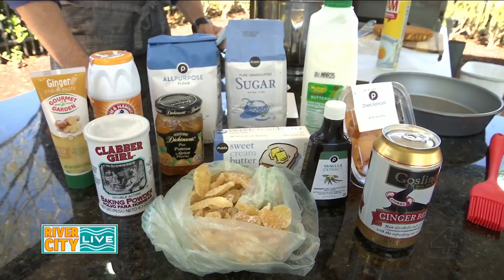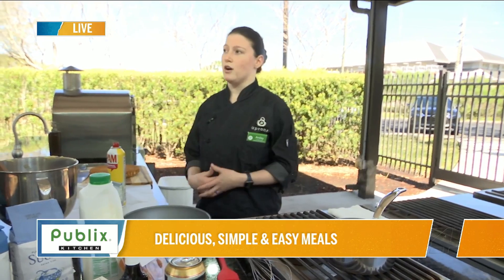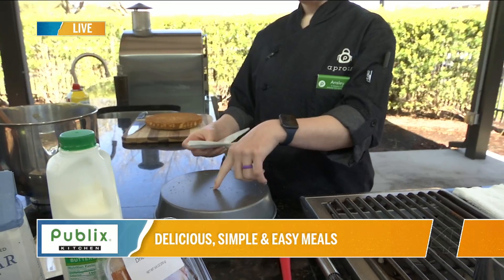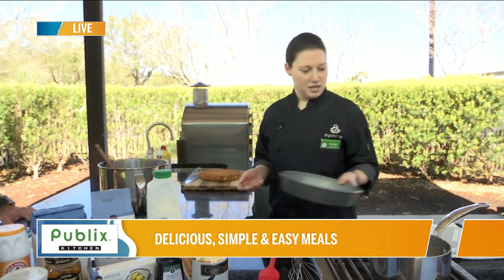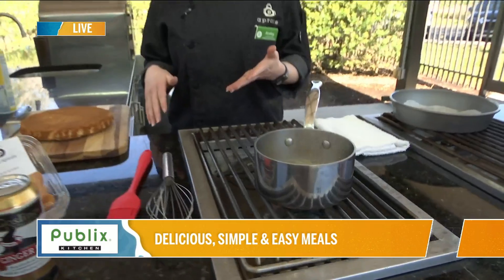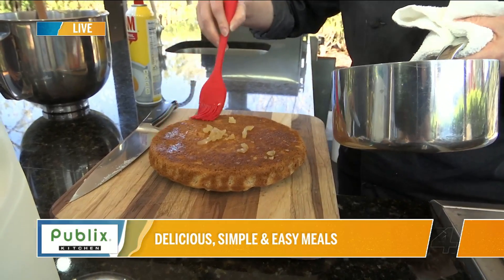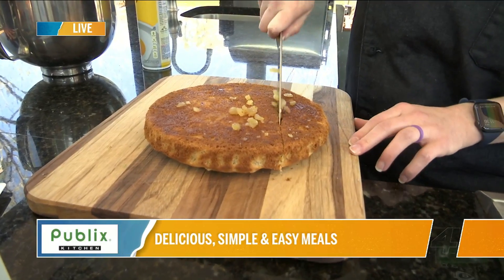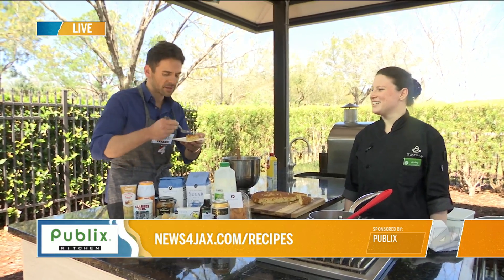Apricot Cake with Ginger Syrup | River City Live